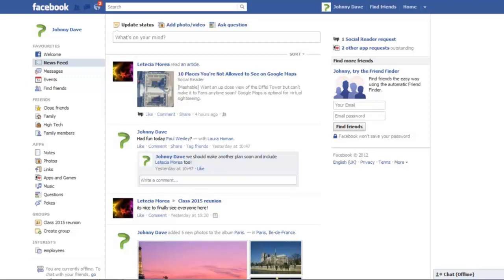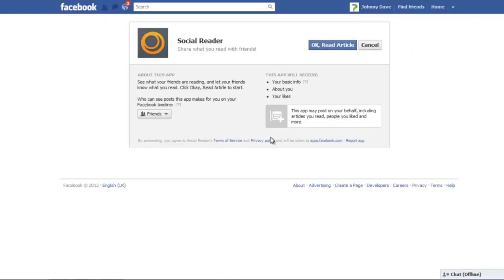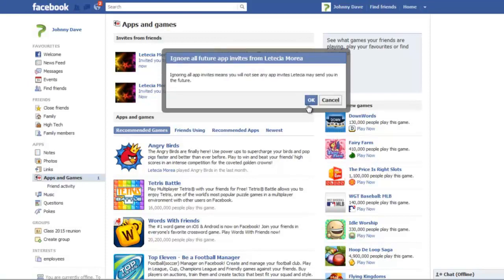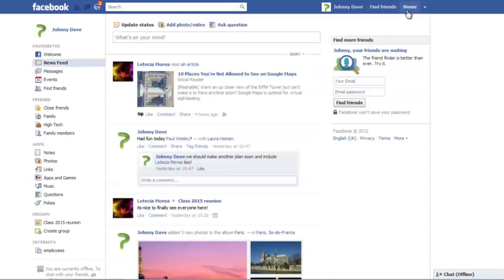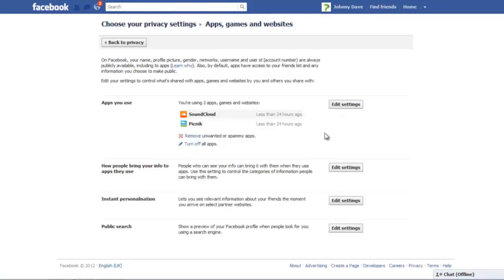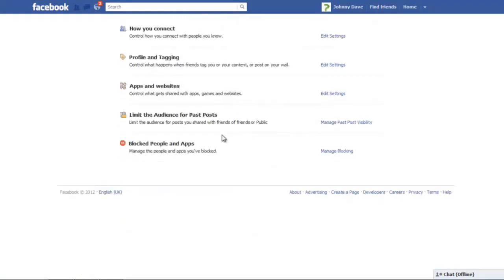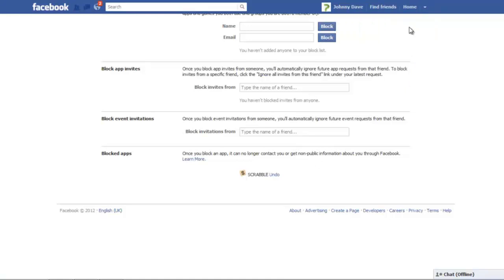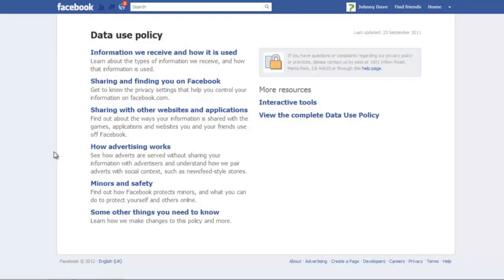How to Set Privacy in Facebook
In this tutorial, you will learn how to how to set privacy in Facebook, specifically applications privacy..

While using applications on Facebook it is essential for one to know the answer to a single question; how do I find facebook apps? Once that is understood, you can find different activities to keep you busy.
However, when you start using these it is important that you know how to manage the applications in your use. Even more you should have an idea how to maintain your privacy in such application.

Step # 1- Going to the requests section
In the requests section of your home page, look at the application invitations and requests that some of your friends might have sent.

Step # 2- Accepting an app request
To accept an application request, click on the one you are interested in and "install" it by clicking on commands like "play game", "allow" and in this case "OK, read articles". Click on "cancel" if you don't want to use this application.

Step # 3- Ignoring an app request
View the other application approvals in the "requests" section. In order to ignore a request, click on the "X" symbol at the top of the invitation. This will hide the app request for the time being.

Step # 4- Ignoring all app requests from a friend
If you want to ignore all requests from a friend, click on the "ignore all requests" option and then on "OK" in the confirmation box.

Step # 5- Blocking a Facebook app
If you want to block a Facebook app completely, select the "block" option given just below the application name. Click on "OK" in the confirmation box and then on "Close" after the application has been blocked.

Step # 6- Go to "privacy settings"
To put privacy on your Facebook applications and their use, go to the arrow next to the "Home" option to access the drop down menu. From there select the option titled "privacy settings".

Step # 7- Going to apps and websites
Scroll down to the "apps and websites" section and click on "edit settings". This will take you to a new menu from where you can alter the different options to modify your privacy settings.

However, to reach this far so as to alter your privacy settings, you need to first understand the fundamental process that is; how do I find Facebook apps? Once you know this then you can install them on your Facebook and the third step would be to monitor and specify the information that you provide to such applications.

Step # 8- Control app info sharing
Click on the "edit settings" button in front of the "How people bring your info to apps they use" option.

Step # 9- Selecting information options
In the "settings" box, uncheck the info you don't want the applications on Facebook to use and check the ones you want them to know of. Click on "Save changes" and then "OK". Click on the option titled; "back to privacy" to go back to the original menu.

Step # 10- Selecting the manage blocking option
To further on alter the blocked applications and people click on "manage blocking" in the "blocked people and apps" section.

Step # 11- Unblocking selected app invites
When you enter the "manage blocking" menu, you can unblock app invites from a friend. For that go to the "block app invites" section and click on "unblock" in front of the blocked friend's name.
To "unblock" a blocked Facebook app, go to "blocked apps" and click "unblock" in front of an application you wish to start using.

Step # 12- Learning more about Facebook apps
Go to "privacy settings" then "apps and websites". One more time click on the "edit settings" button. Select the "learn more" option to know more about managing the data you provide to different apps and Facebook programs.